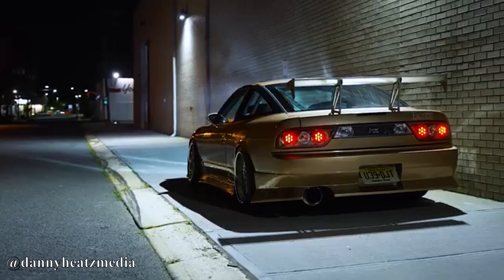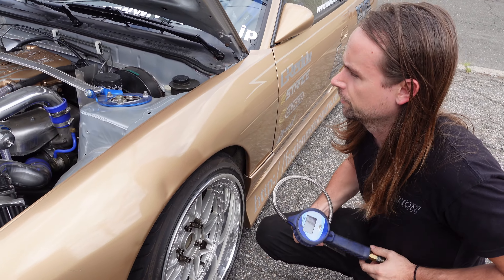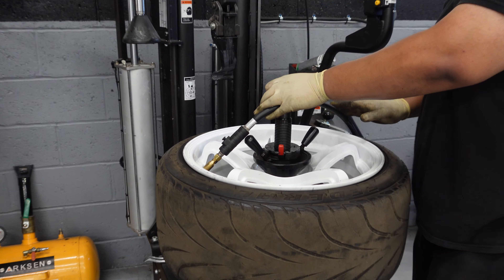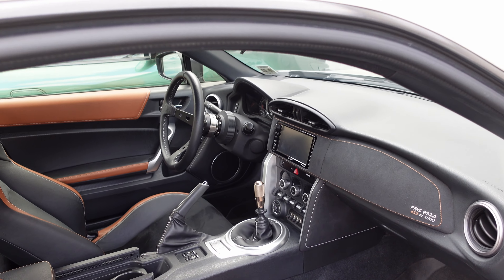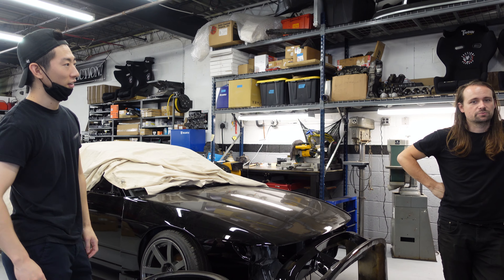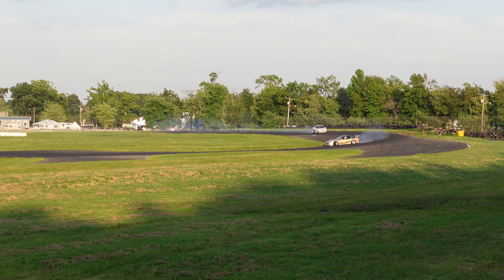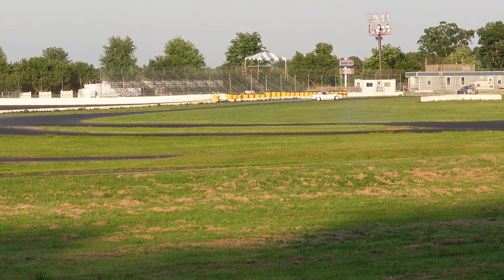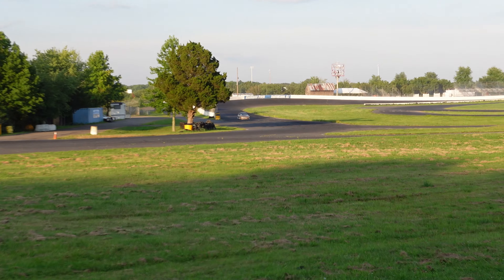DRIFTING a freshly built 240SX! // FACTION! Motorsports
Testing out AJ's newly finished 240SX at Englishtown, NJ. The car still needs some tuning but nonetheless it can still drift!